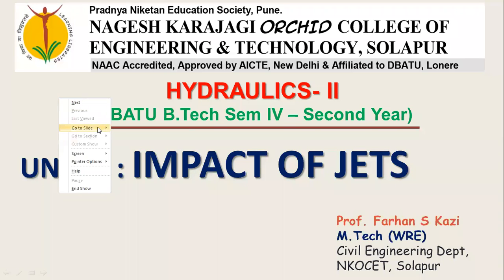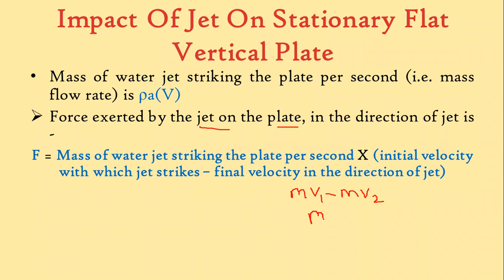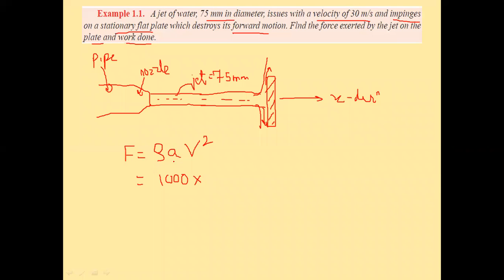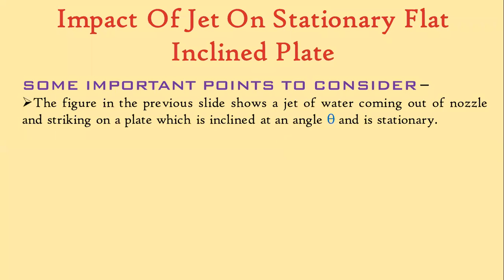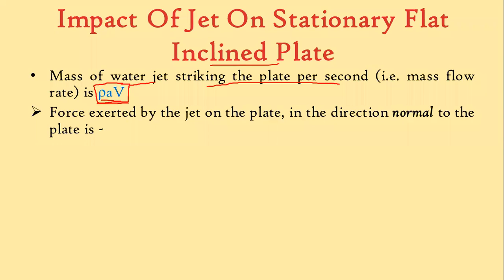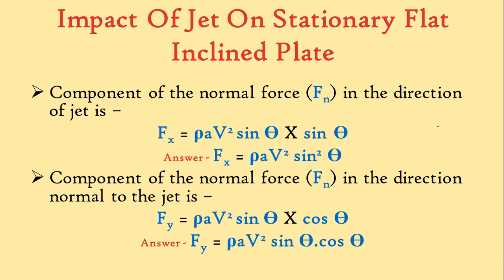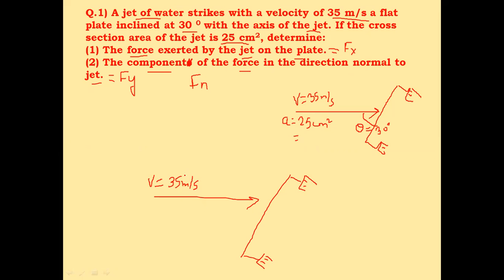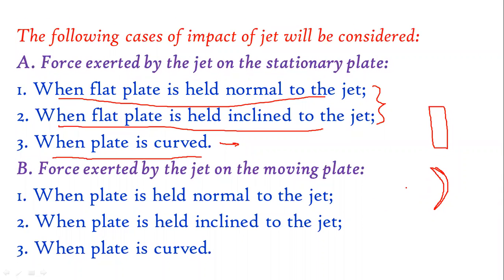(Lecture-28) Impact of Jet on Flat & Inclined Stationery Plate